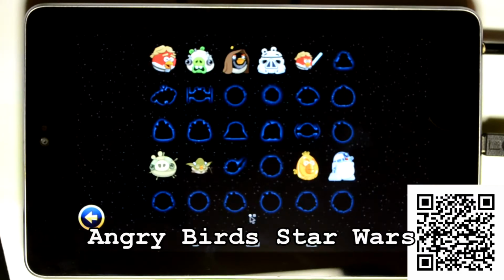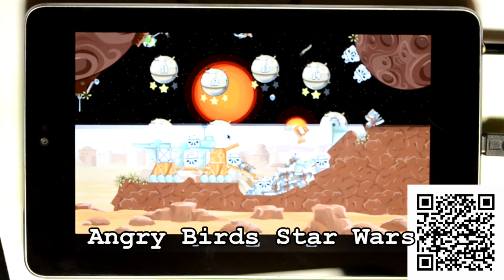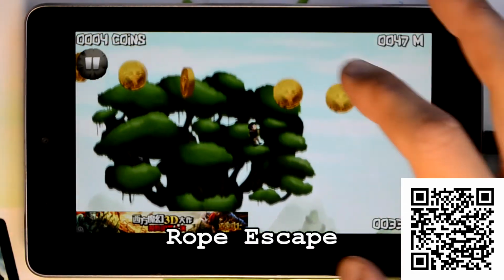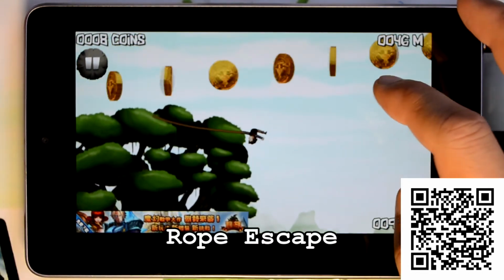#14 Top Best Android Games of the Week 2012 Angry Birds Star Wars Rope Escape Indestructible Penguin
About this video:

1. Angry Birds Star Wars
2. Indestructible
3. Penguin Run
4. Rope Escape

[This video is 100% commentary in nature and it is intended to be educational and entertaining. I, postpcgamers, am the creator of this original commentary.]